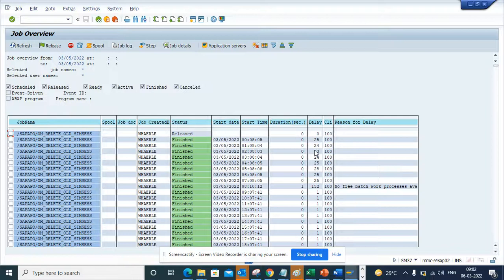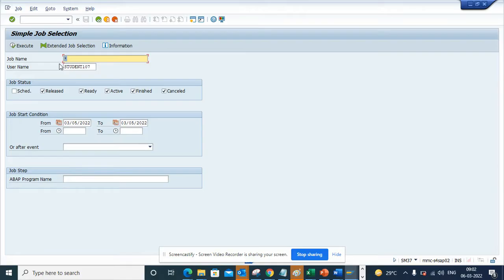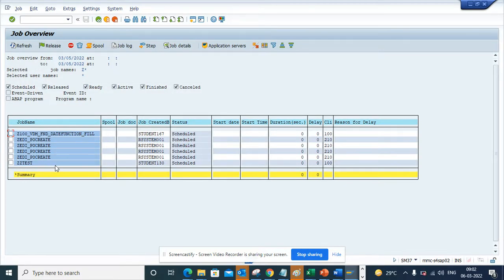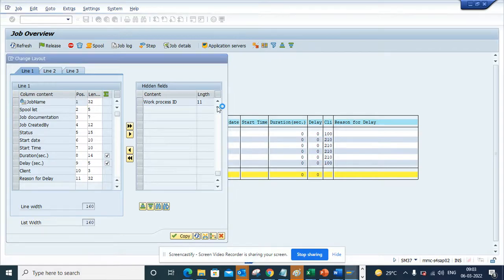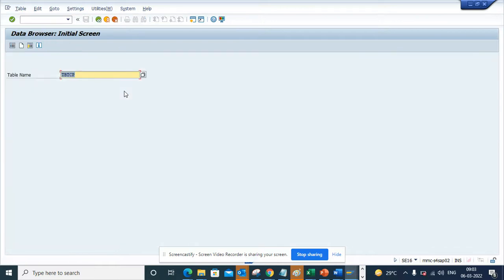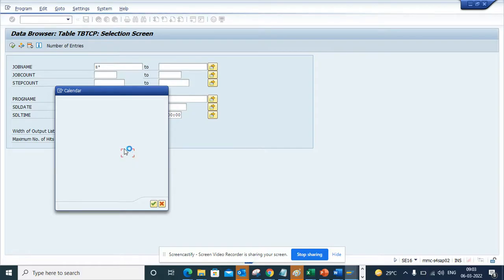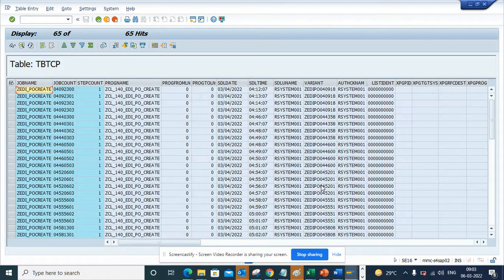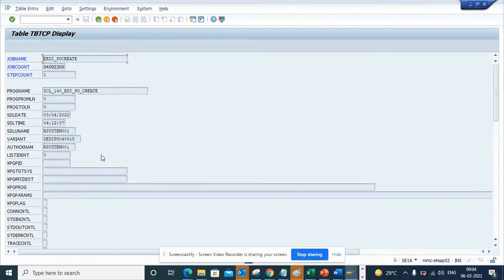How to find all the batch Jobs and Programs that are scheduled in SAP?